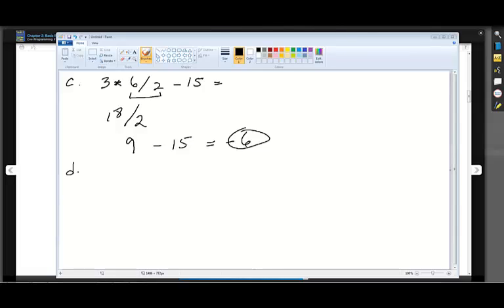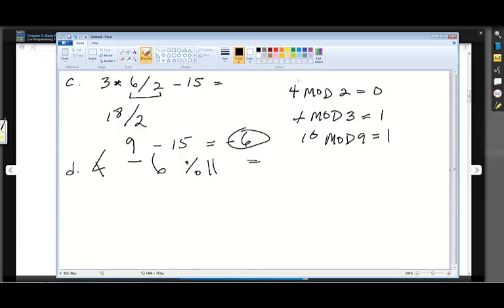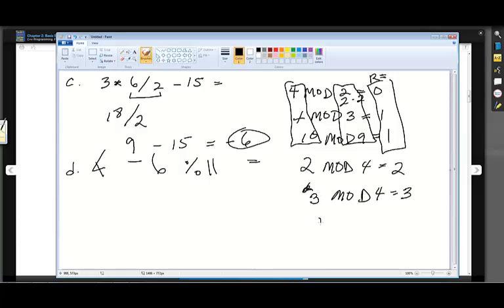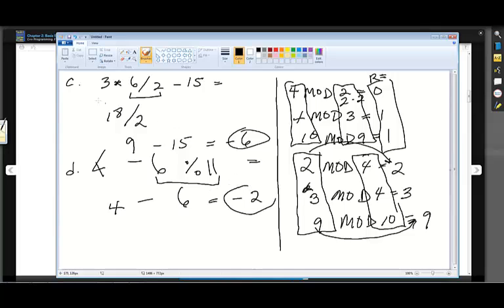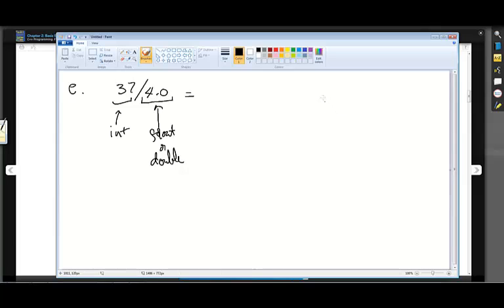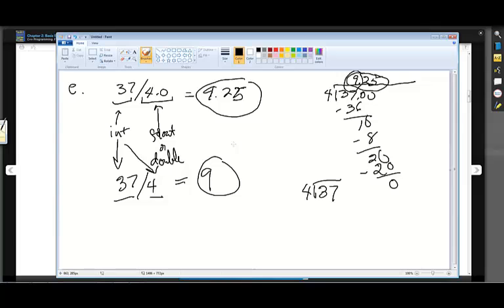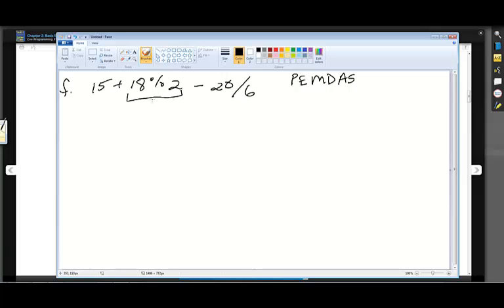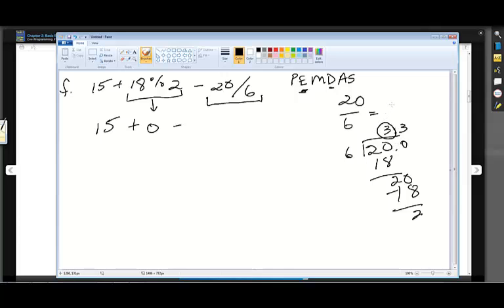Lab 2 part d